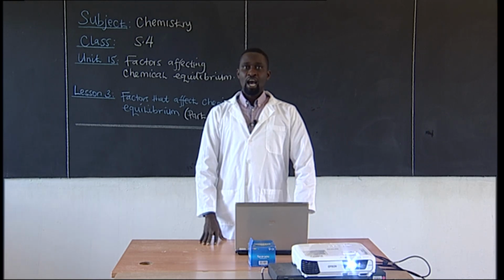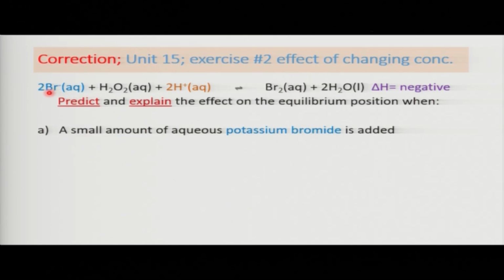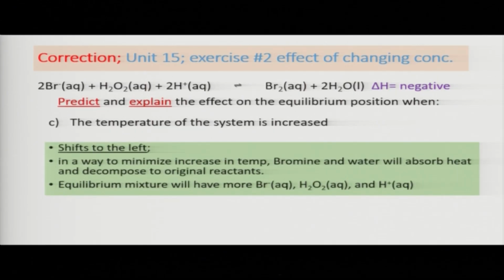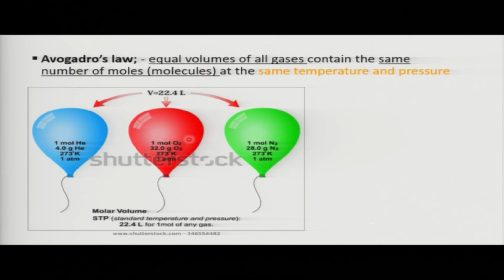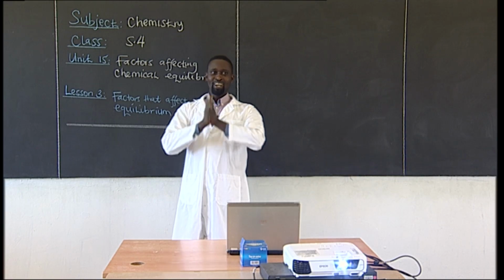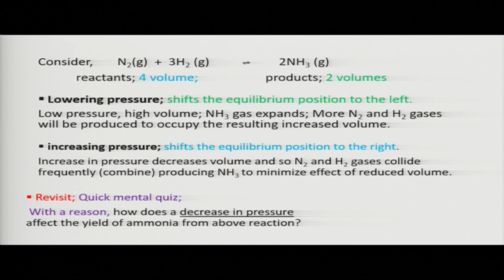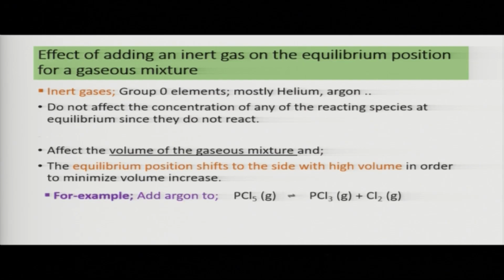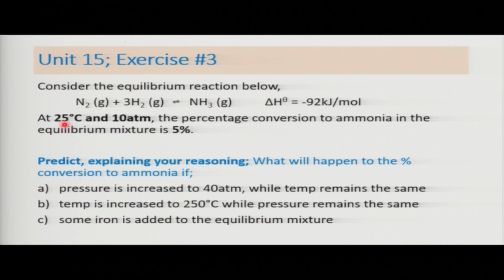Capture0002 S4 Chemistry Unit 15 Factors affecting chemical equilbrium Lesson 3 Factors that affect